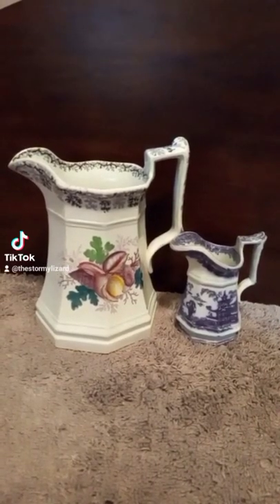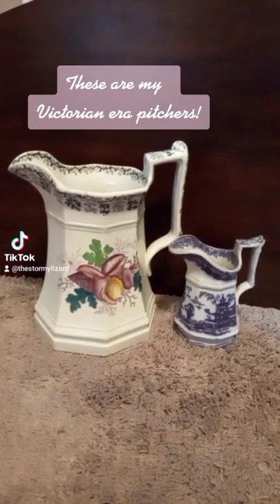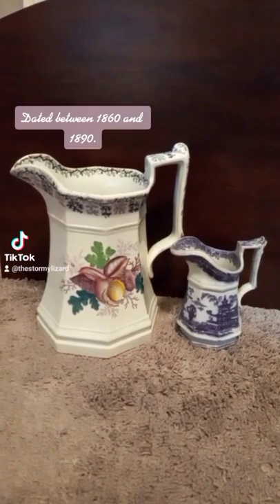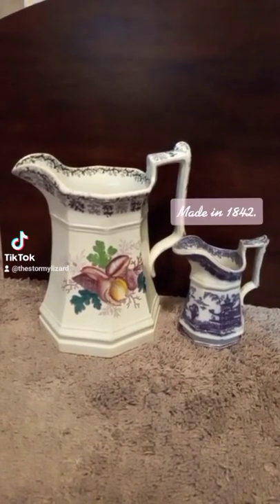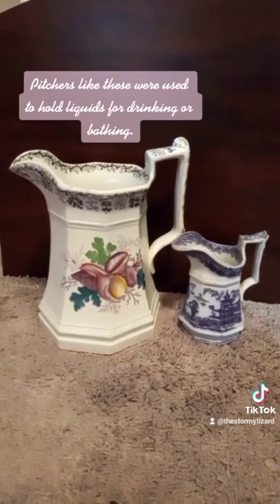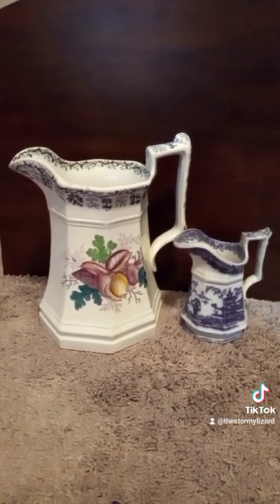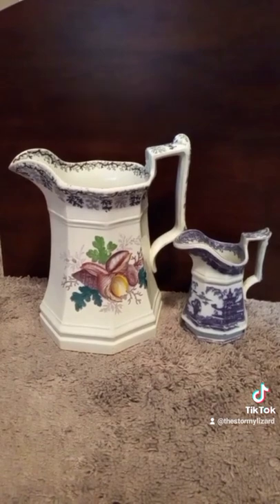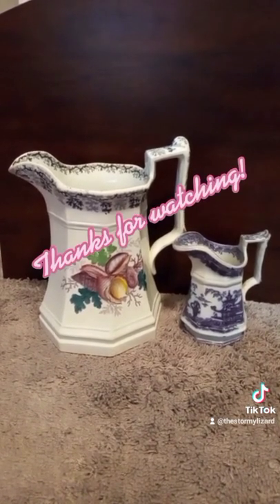Antiques & Oddites: Victorian era Pitchers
Re-upload from my Tik Tok @stormylizard.